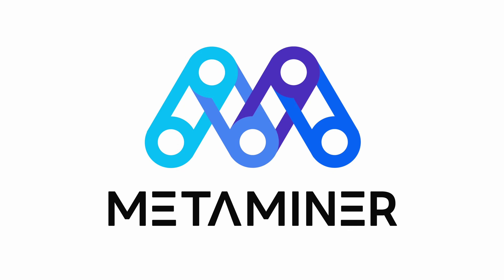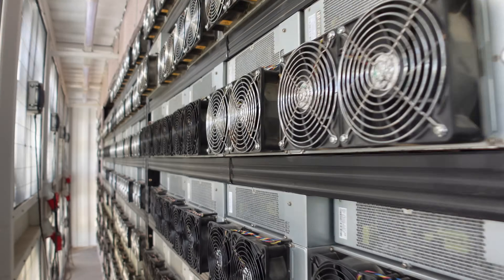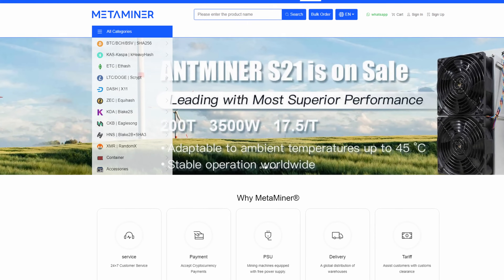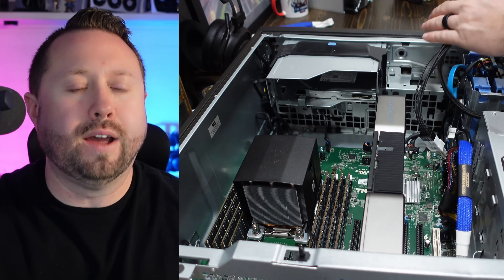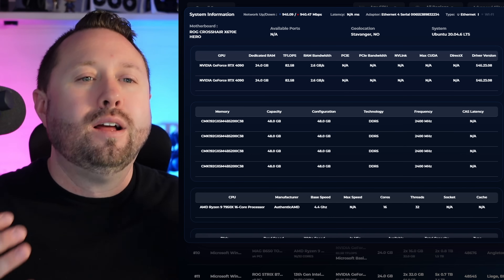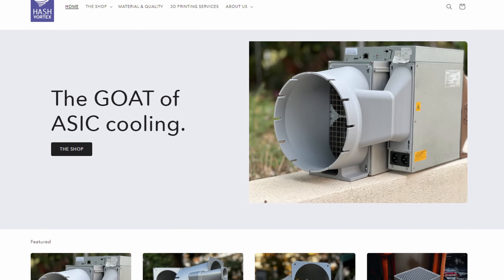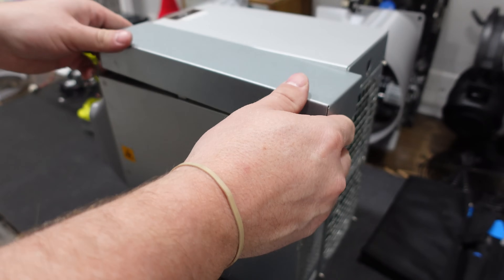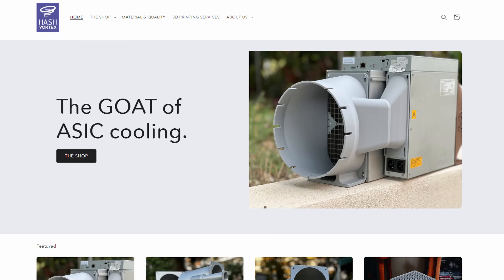Here's Why GPU Mining Profits will Explode! HIVEOS to Add POUW!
In today's video, there is BIG NEWS for the GPU Mining Scene!  The Flux Crypto Team just announced that Flux Proof of Useful will be coming to HIVEOS!  GPU Miners should expect Profits to Rise and some additional Profitability to Return to GPU Mining! With the Current Bull Run in Full Swing, Profitability on GPU Miners is on the Rise.  Flux POUW gives us as GPU Mining Fans the opportunity to Crypto Mine our Favorite CryptoCurrency and than to Earn Evening More!  By Opting In to Flux Proof of Useful Work in HIVEOS!  Enjoy today's video, I would LOVE your Feedback and Comments down below.

⭐𝐈𝐧 𝐭𝐡𝐞 𝐌𝐚𝐫𝐤𝐞𝐭 𝐟𝐨𝐫 𝐲𝐨𝐮𝐫 𝐍𝐞𝐱𝐭 𝐂𝐫𝐲𝐩𝐭𝐨 𝐀𝐒𝐈𝐂 𝐌𝐢𝐧𝐞𝐫? 𝐁𝐢𝐭𝐜𝐨𝐢𝐧, 𝐈𝐜𝐞𝐑𝐢𝐯𝐞𝐫, 𝐊𝐚𝐝𝐞𝐧𝐚

⭐Need High Quality ASIC Cooling Alternatives!  Checkout My New Favorite ASIC Shrouds over at HashVortex!

00:00 Here's Why GPU Mining Profits will Explode!
00:10 HIVEOS to Add POUW Soon!
00:25 More Profits are Coming for GPU Mining!
00:35 Today's Video Sponsor MetaMiner
01:37 What is Flux Proof of UseFul Work?
02:50 Let's Talk About Flux POUW
03:20 My Intial Thoughts on FluxCore Mining OS
04:45 What does FLUX POUW coming to HIVEOS Mean?
05:30 HIVEOS is going to Provide Millions of GPUS to Flux POUW!
06:20 Turning On Flux POUW in HIVEOS on my GPU Mining Rigs
07:30 Mock Up of Activated Flux POUW on the HIVEOS FlightSheet
08:15 What do you Think About All This? COMMENT!
09:00 Today Video Sponsor HashVortex